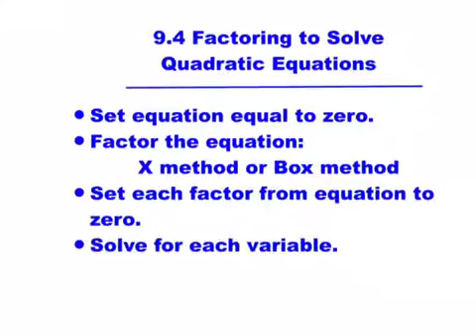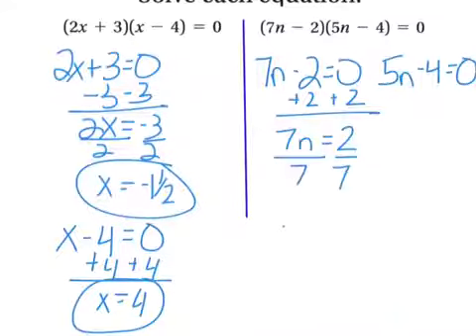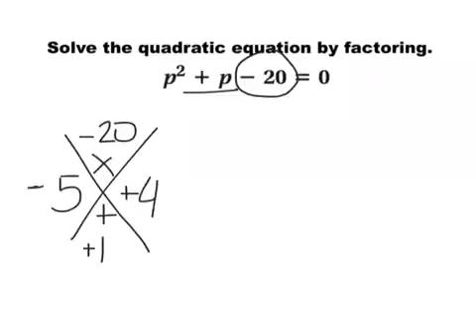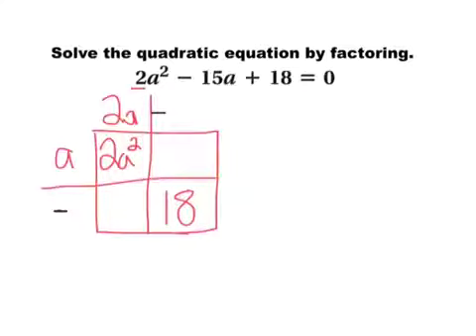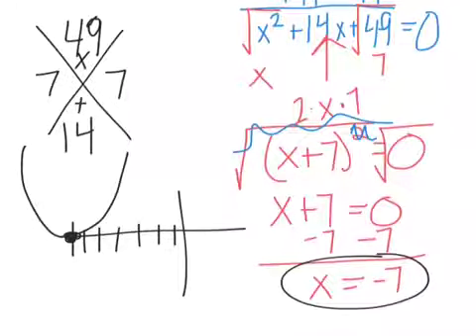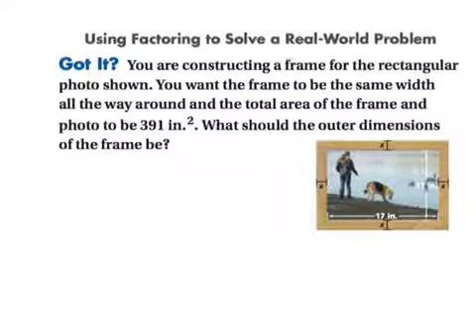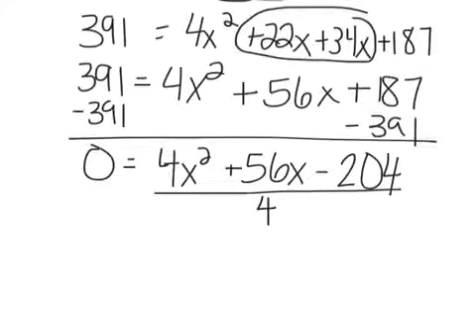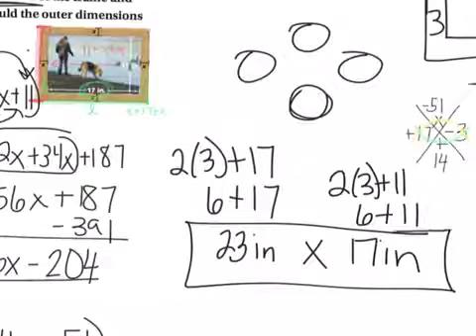AB286321 6159 4028 802B CEBDB432CA61